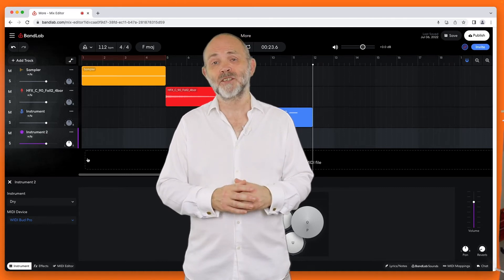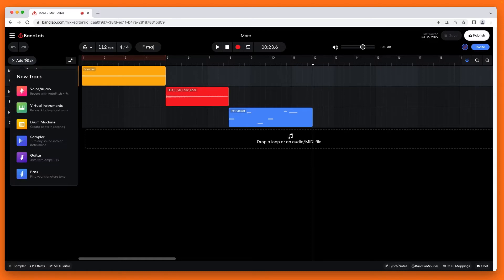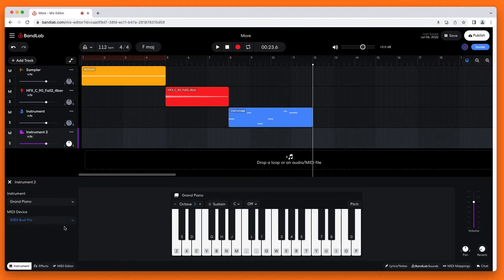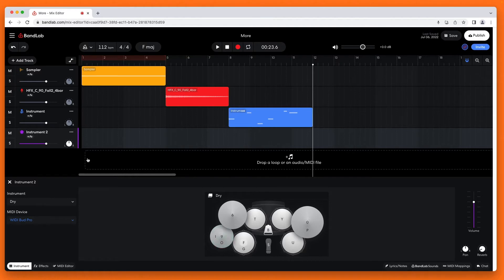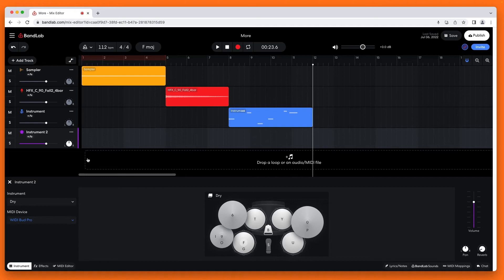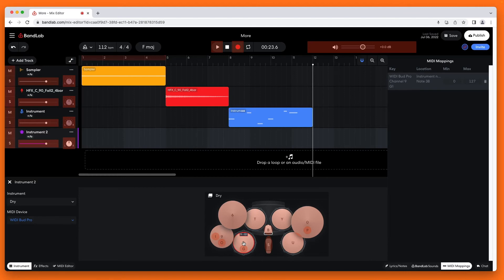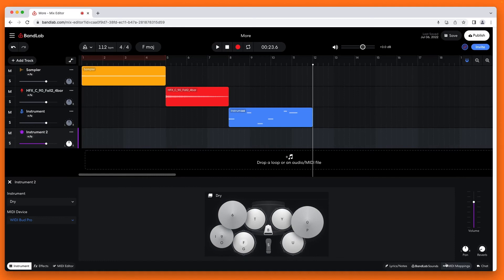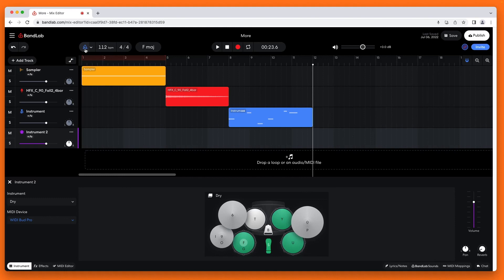How to use an electric drum kit with Bandlab (online pc version)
How to use an electric drum kit with the online pc version of Bandlab and how to use midi mappings to link the drums parts in Bandlab to the drum pads on an electric drum kit.
If you have an electric drum kit with a midi din out socket or a midi USB port, you can connect your electric drum kit to your computer and record your electric drums directly into Bandlab. You can also use this method to use the drum sounds in Bandlab with your electric drum kit.